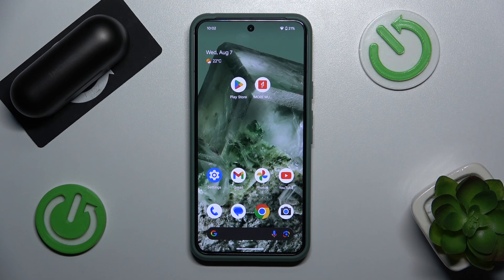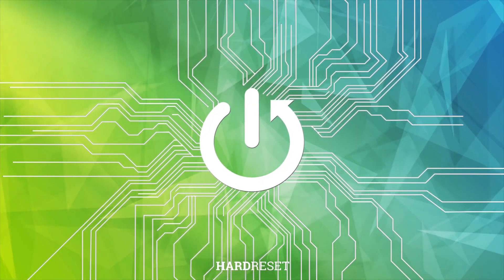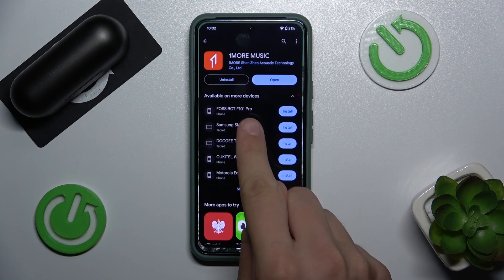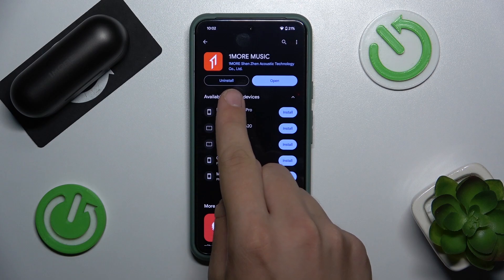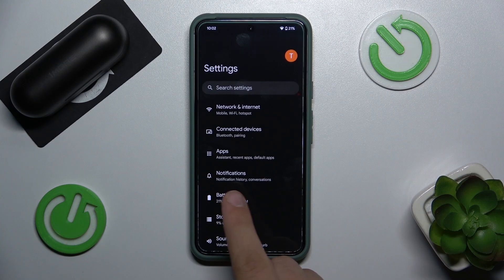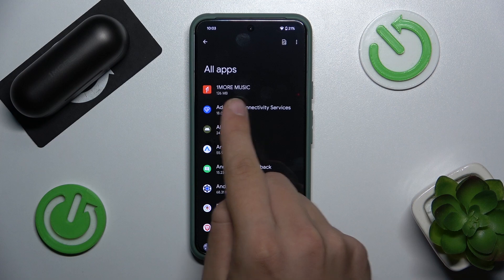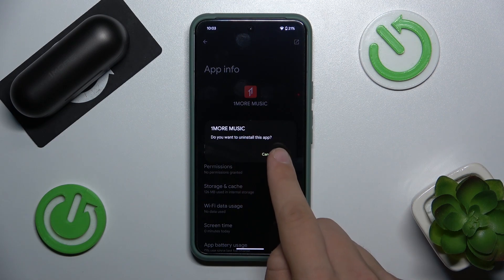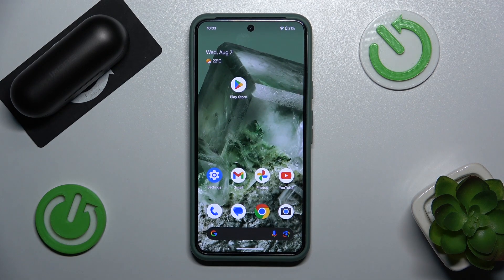How to Uninstall the 1MORE App from Android for Stylish True Wireless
Learn how to uninstall the 1MORE app from your Android device for the Stylish True Wireless earbuds. This guide will walk you through the steps to remove the app, ensuring it no longer takes up space on your phone or tablet.

How to uninstall 1MORE app from Android for Stylish True Wireless?
How to remove 1MORE app from Android device for Stylish earbuds?
How to delete 1MORE app from your Android phone or tablet?